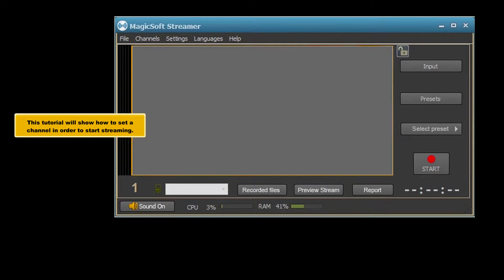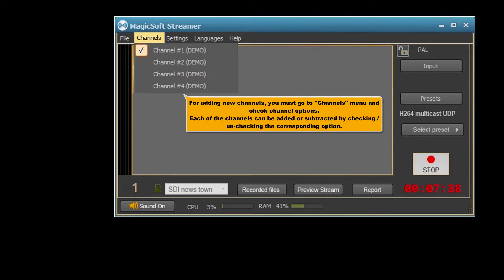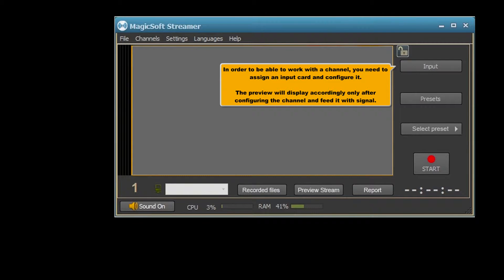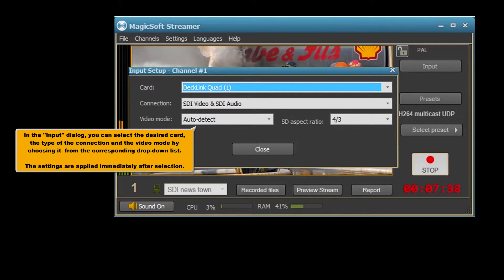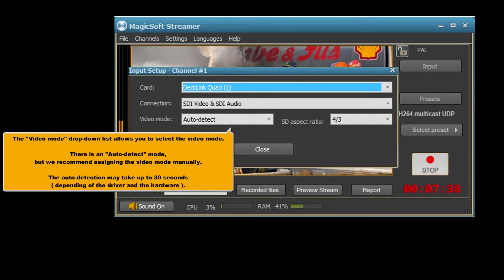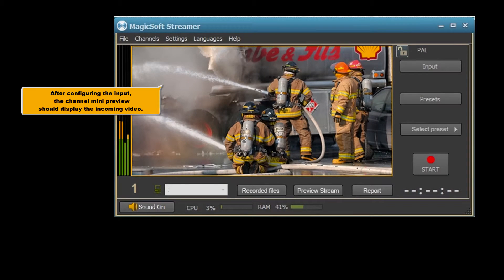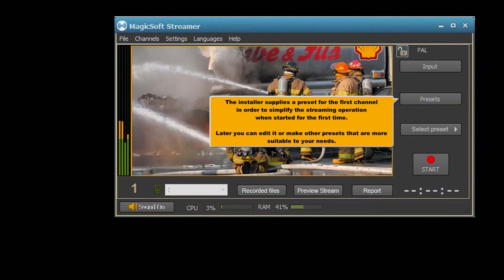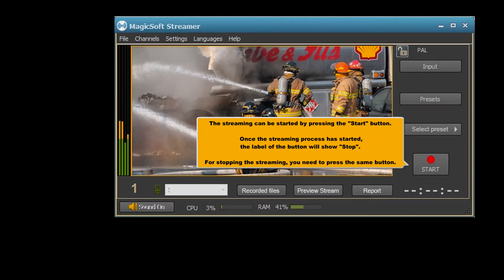MagicSoft Streamer 02 Working with a streaming channel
MagicSoft Streamer is an application for live IP streaming designed for distribution and contribution that fulfills the demands of professional IP broadcasting.